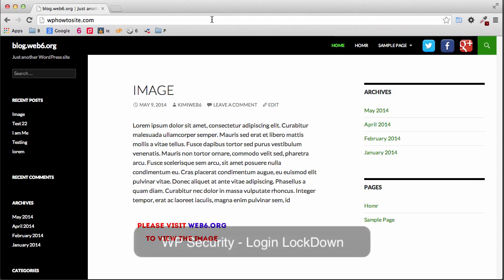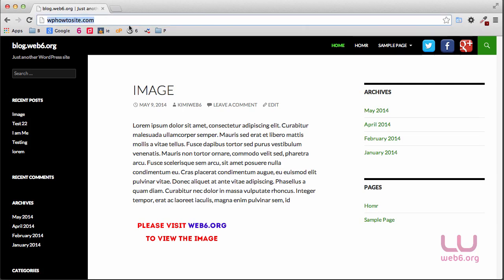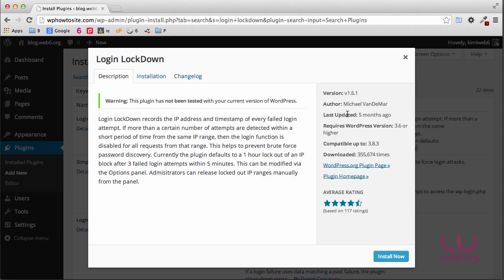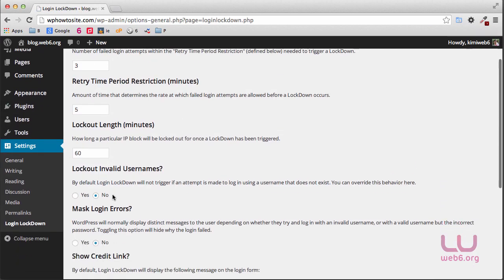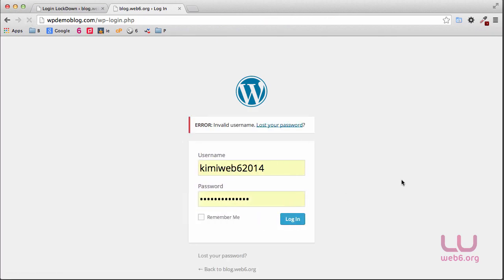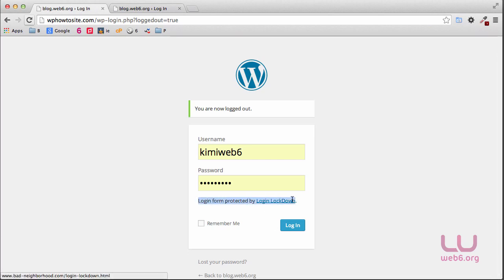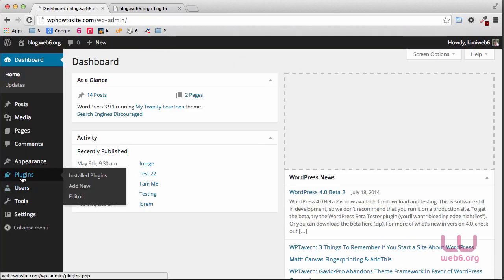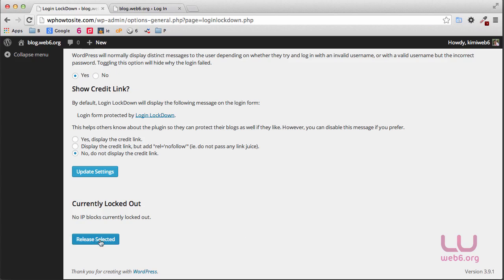WordPress Security Plugin - Login Lockdown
This is one of many ways to improve WordPress security, one of them securing your login area with Login Lockdown plugin.

Content:

0:42 Installing the plugin.
1:48 Plugin setting